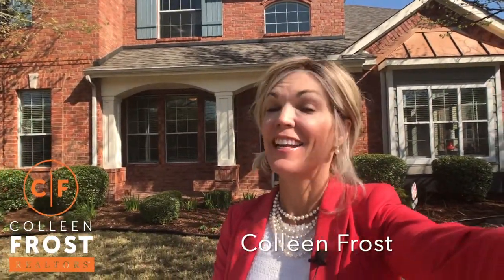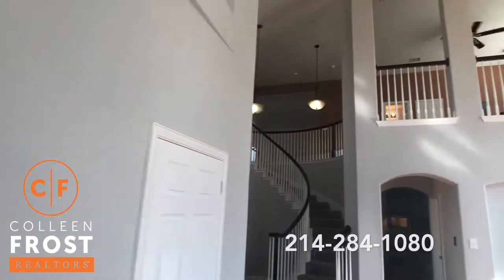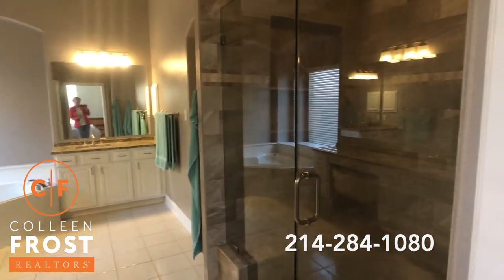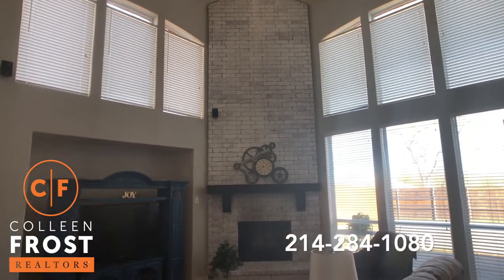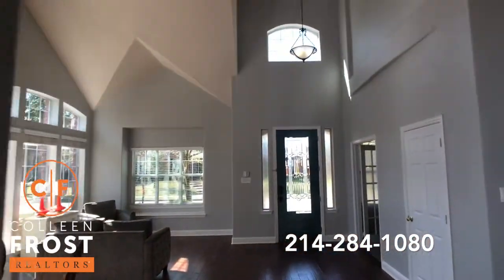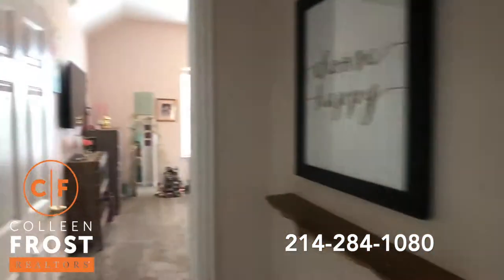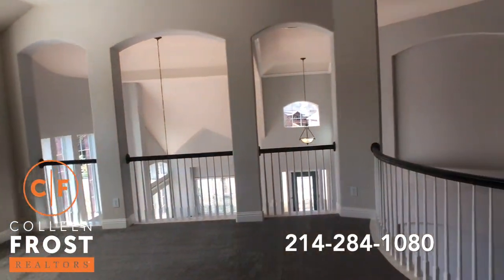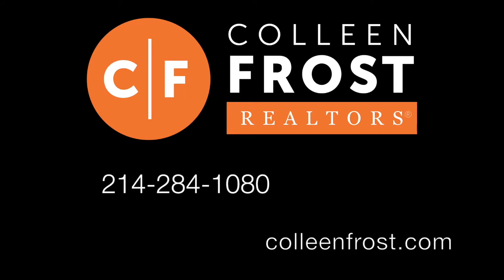POOF! IT'S GONE!® Natural Light Throughout! 1619 Boxwood Lane Wylie, Texas with Colleen Frost!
Note: kitchen cabinets have now been painted white!